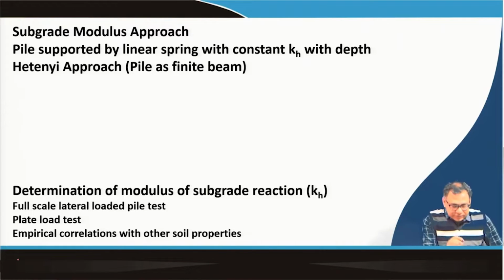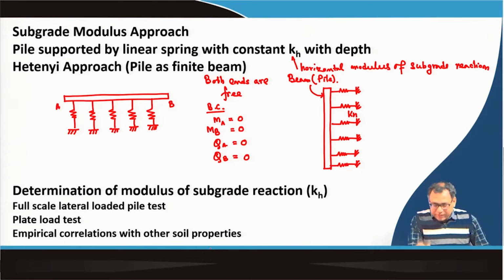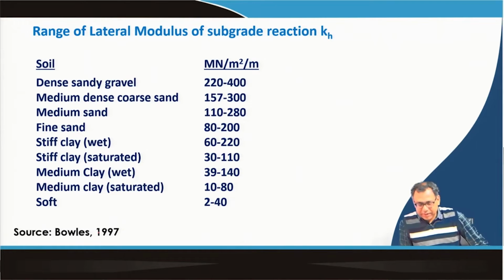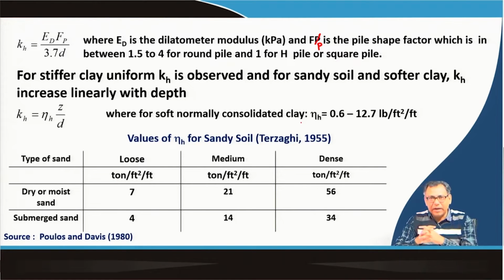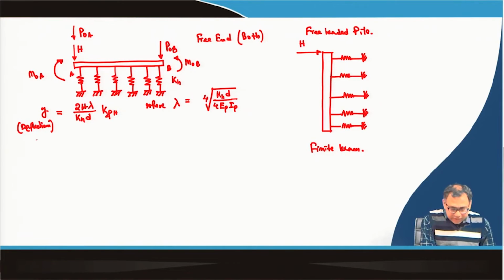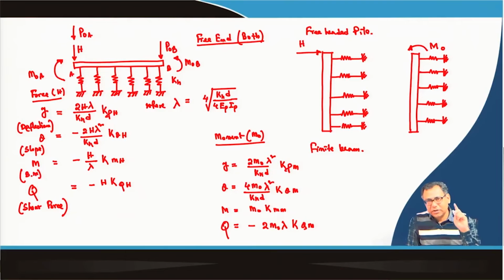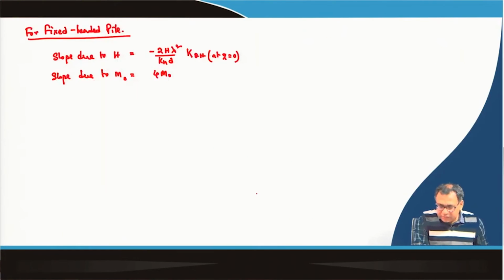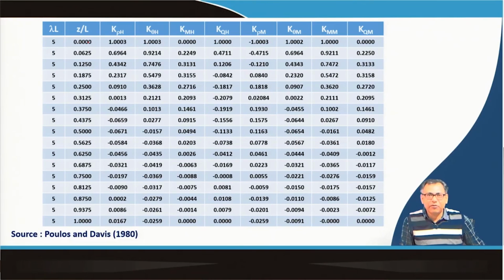Lecture 56: Pile Foundation : Under Lateral Load and Uplift VI